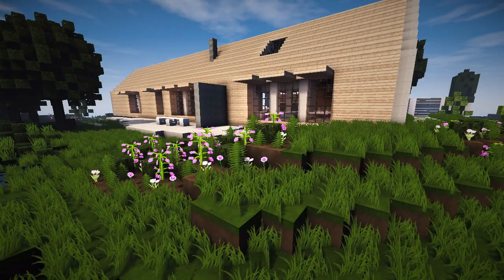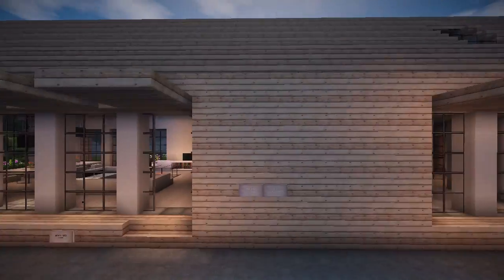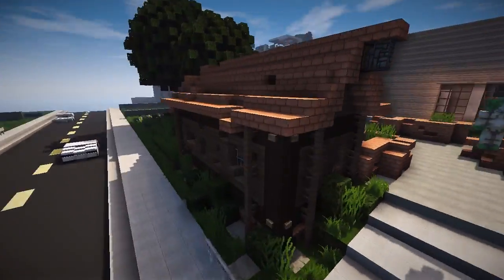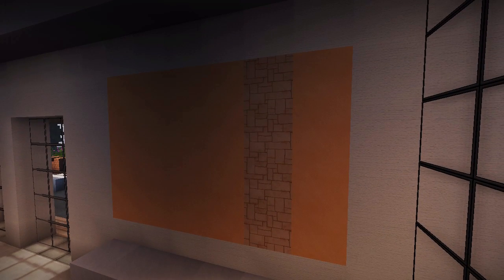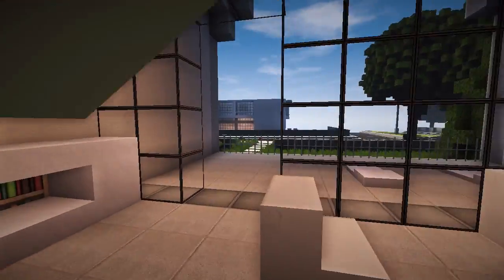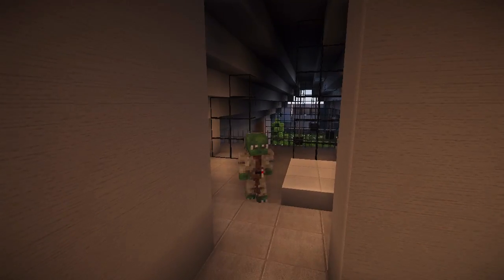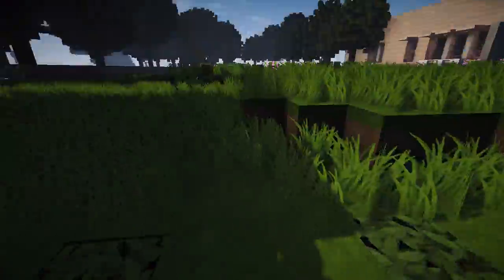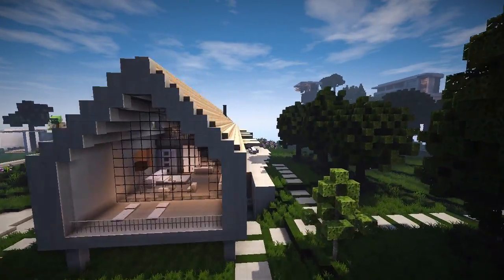Minecraft - The Barn House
do /warp spawn then /tppos 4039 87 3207